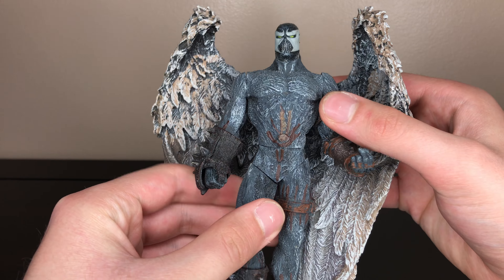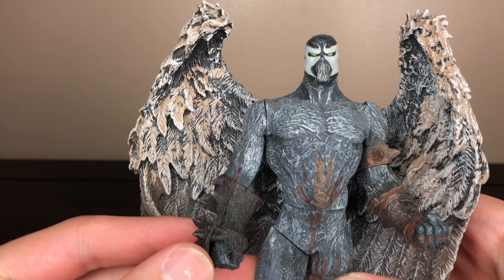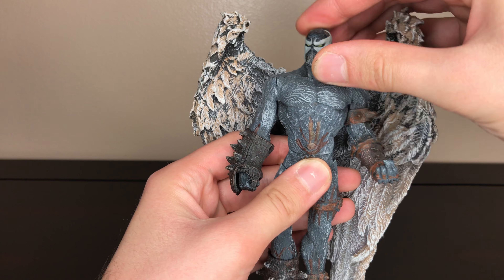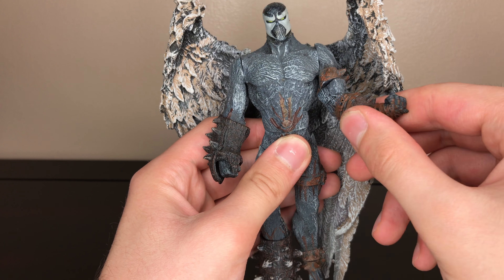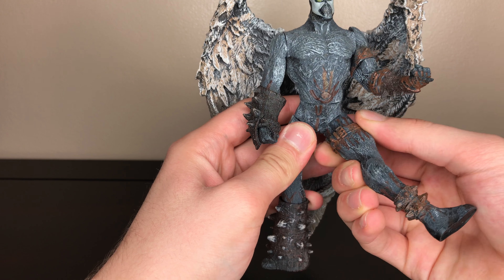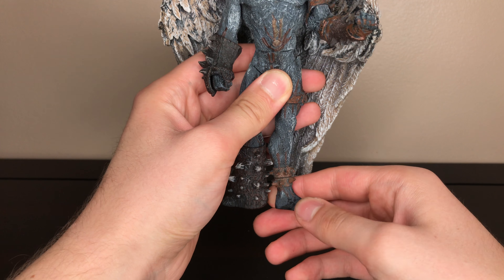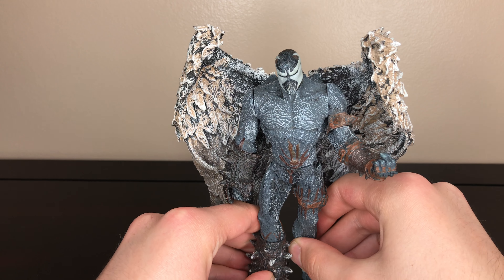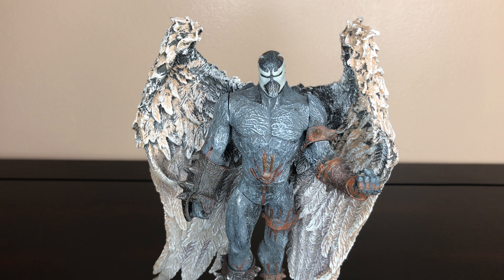Spawn angel wings